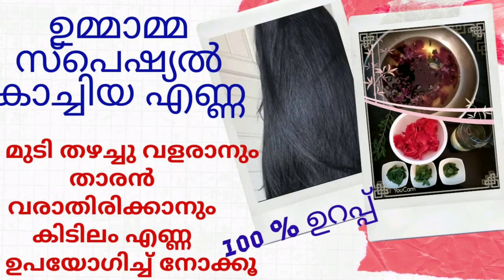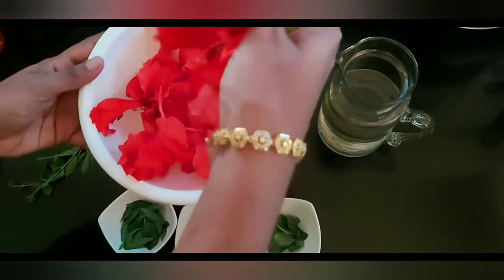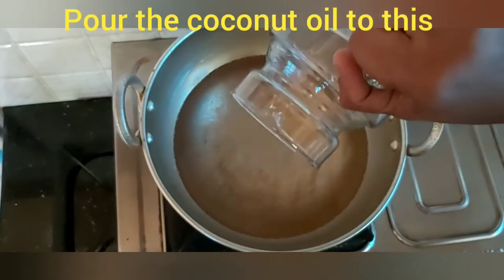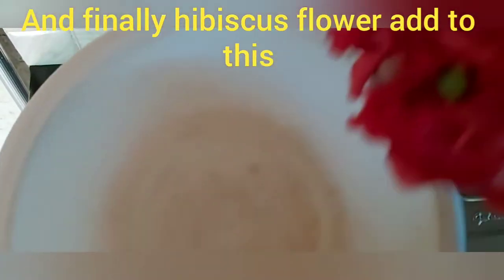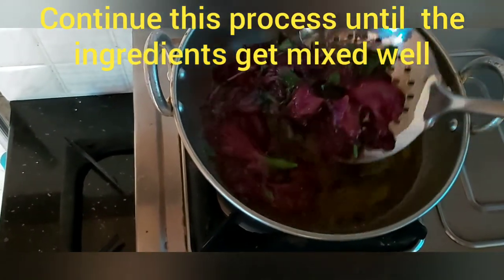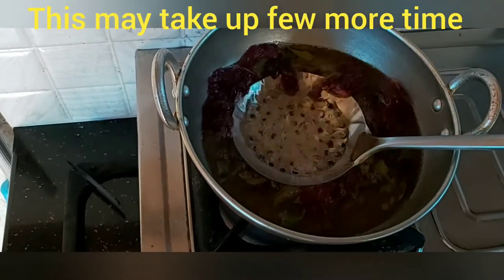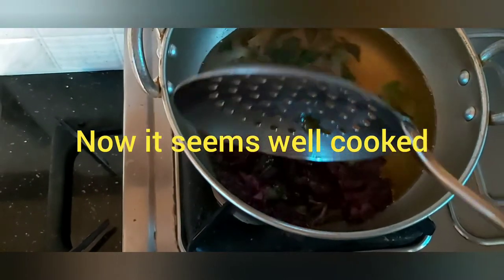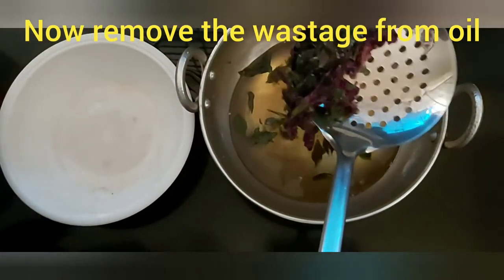മുടി തഴച്ചു വളരാൻ ഒരു Magic Hair Oil | നിങ്ങൾക്ക് വീട്ടിൽ ഉണ്ടാക്കാം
Herbal Hair Oil for  hair growth

Hi Friends,

Today I came with a  home made herbal hair oil the recipe from my grandma.

This is very good for Hair growth and it works against Dandruff also.

So try in your home.

Ingredients :

Pure Coconut  Oil - 500 ml

Hibiscus - 7 No's

Curry Leaves - As shown

Holy Basil Leaves - As shown

Henna Leaves - As Shown

Making Time : 20 Minutes.

സ്നേഹത്തോടെ
Ippu